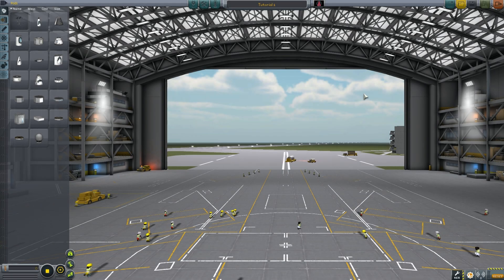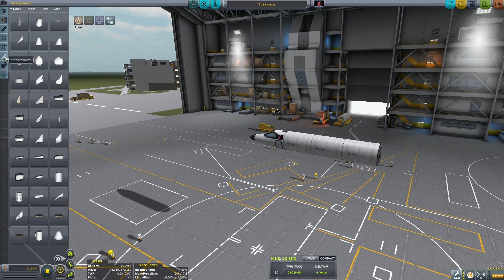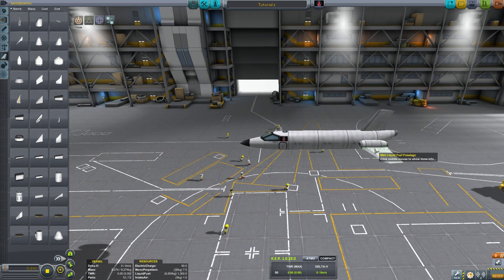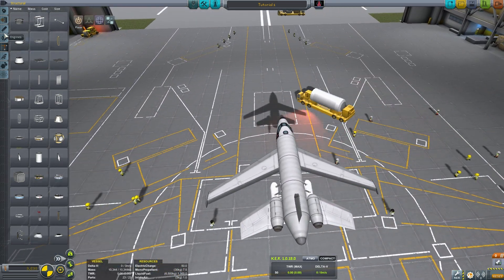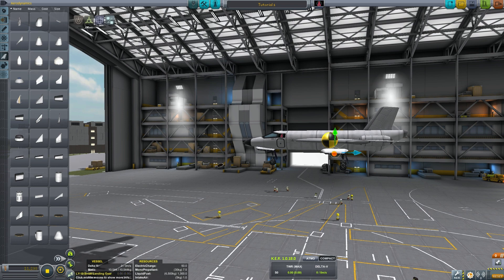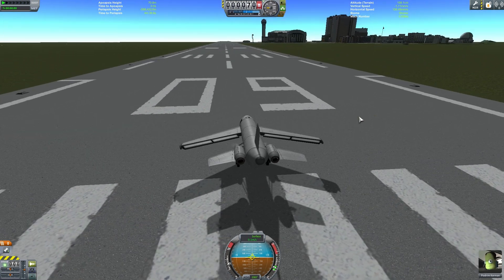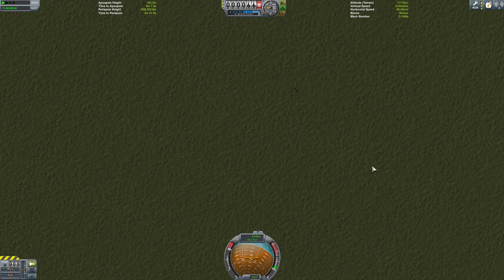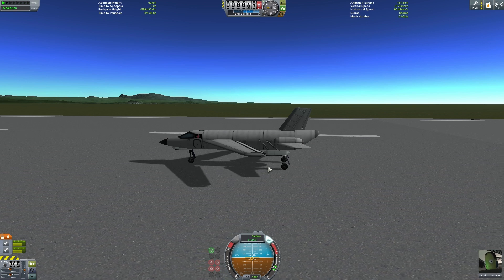Kerbal Space Program: First Plane Tutorial Updated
Finally updated the first plane tutorial to work with the post release versions of KSP. Hopefully it will help you. Let me know if you have any questions.